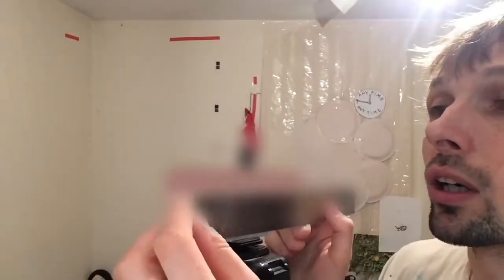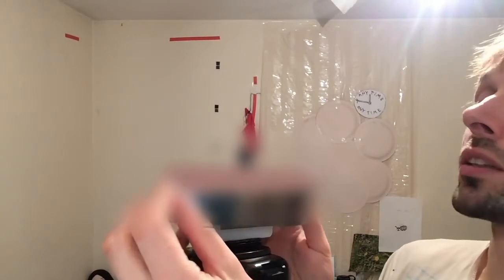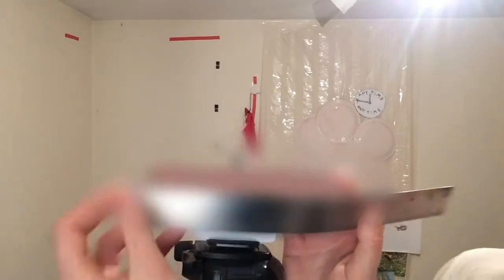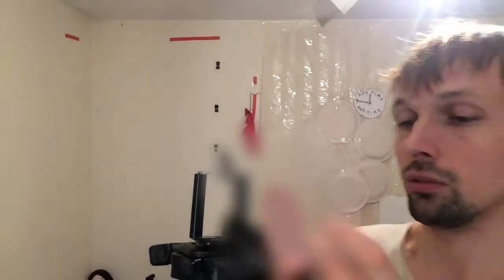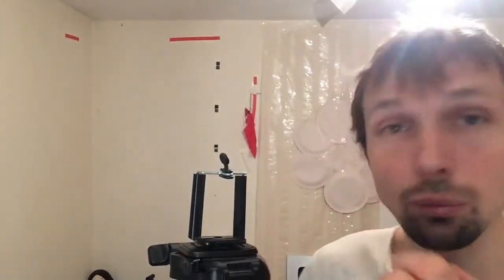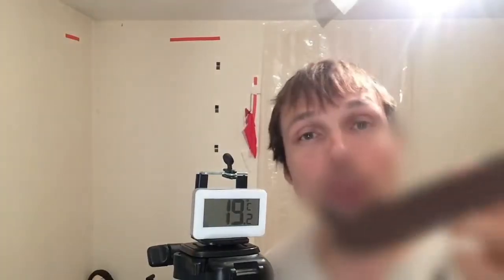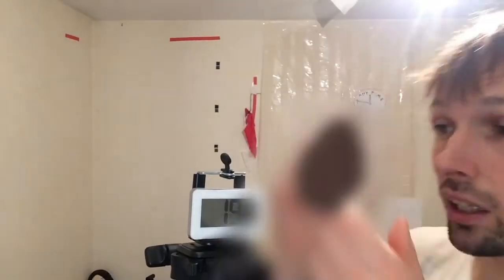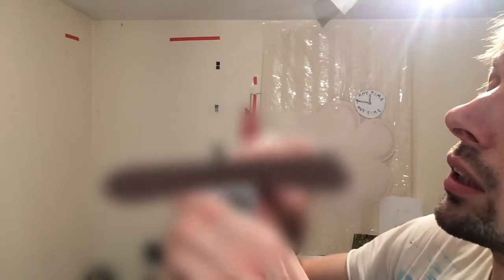Men's Life Hack (ft. Gatis Kandis)